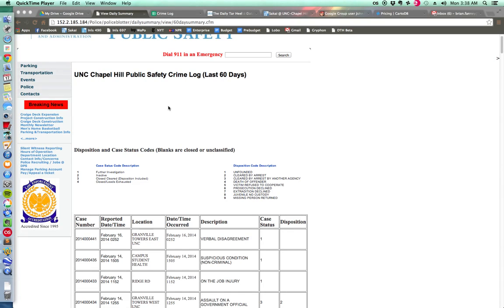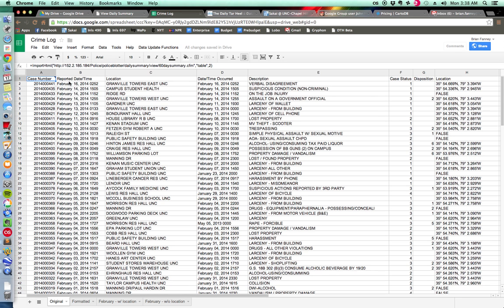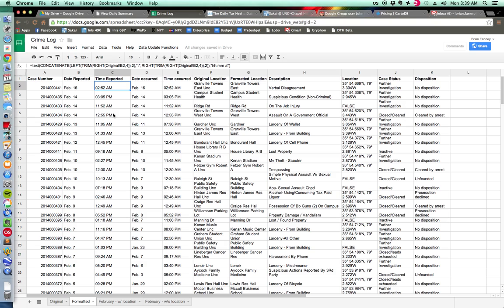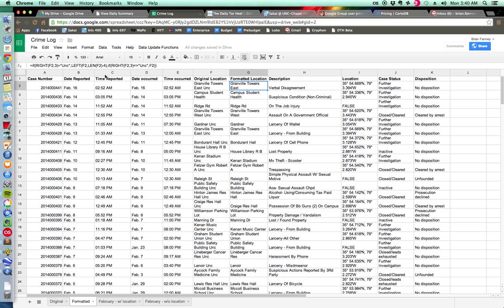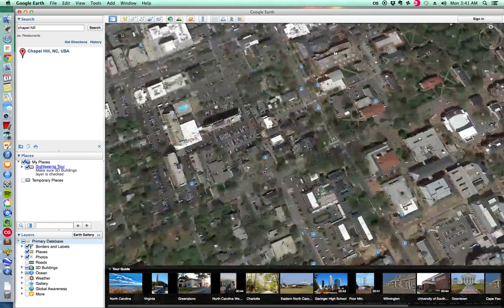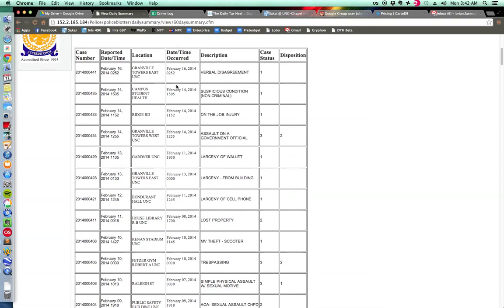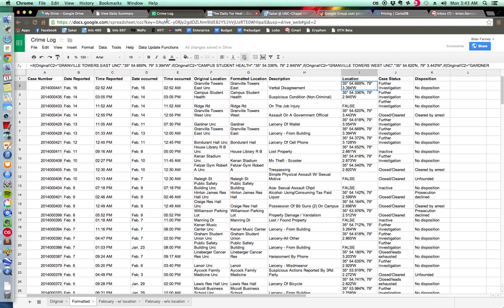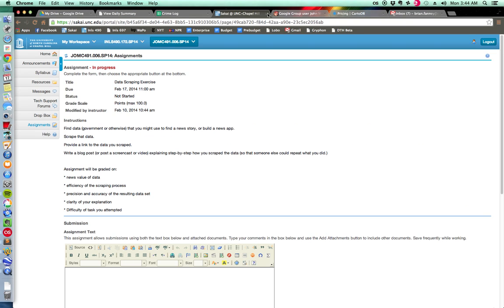Data Scraping — UNC Police Blotter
Using Google Spreadsheets to scrape and format data from the UNC Police Blotter.